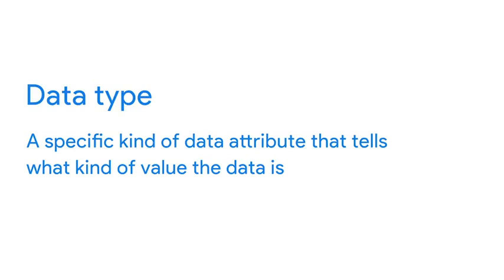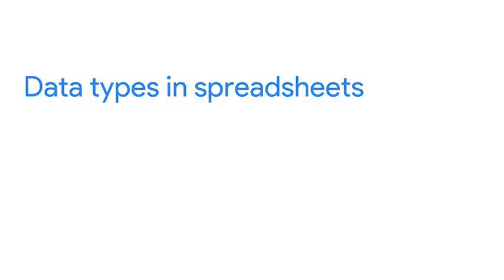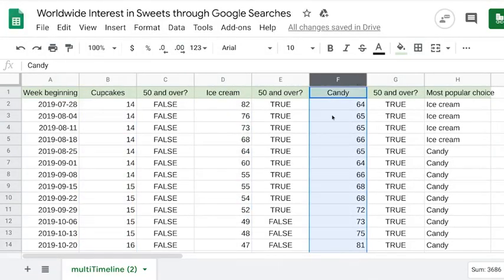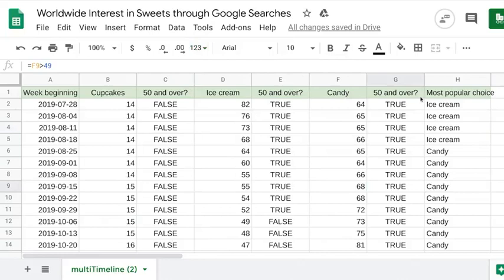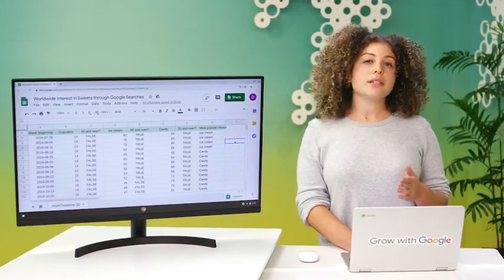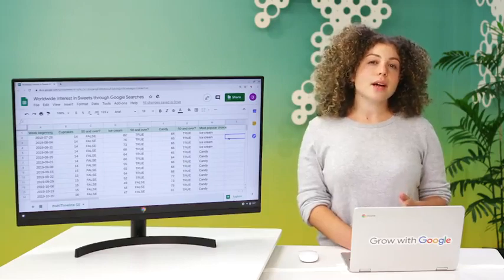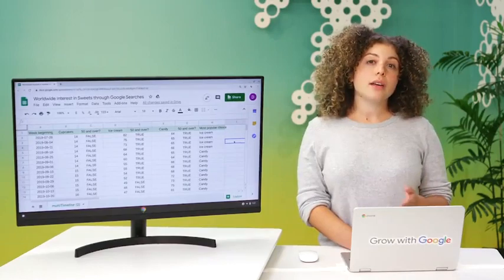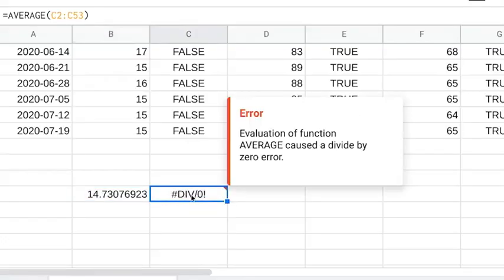01 know the type of data you re working with